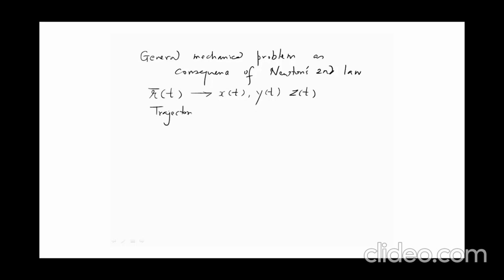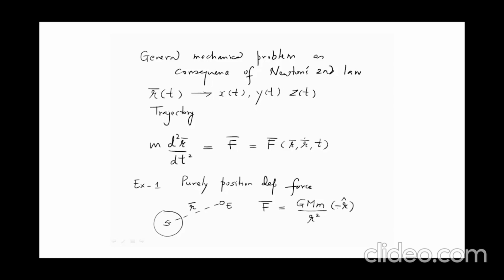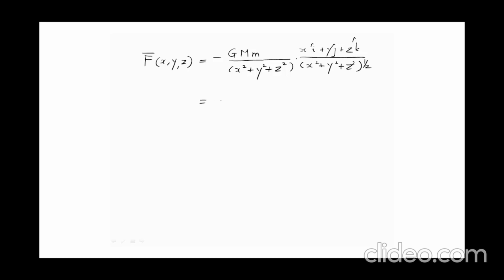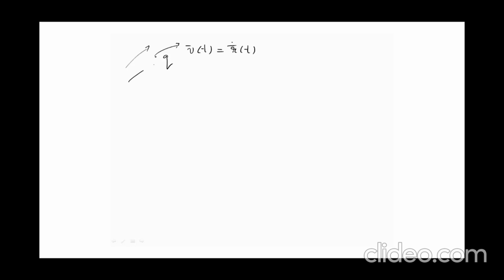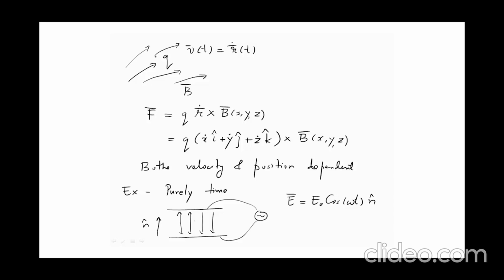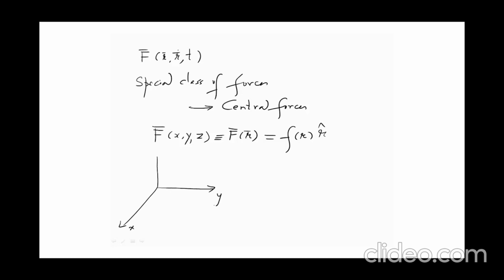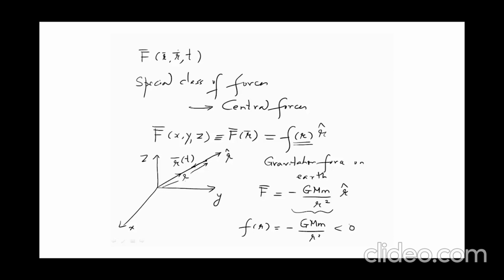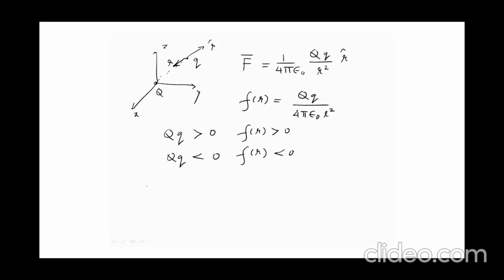Lec-1 || Introduction to Central Force Motion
Here is the general introduction to central force motion. This video was recorded by Prof. Ram Sankar Patel from the Department of Physics at BITS Goa.